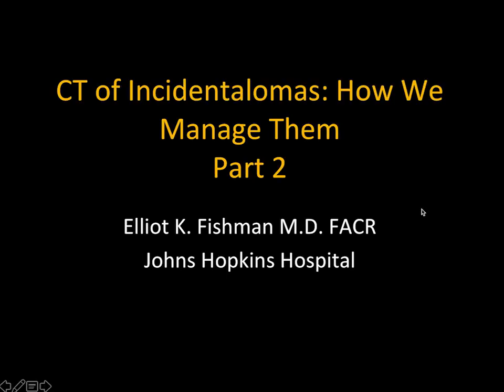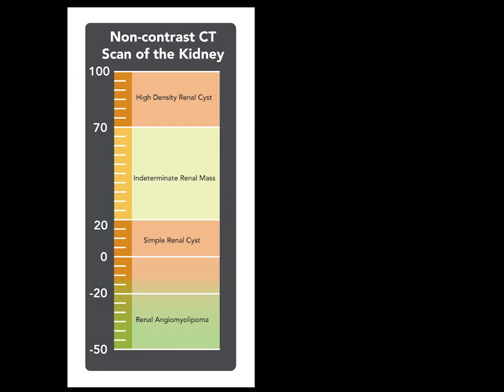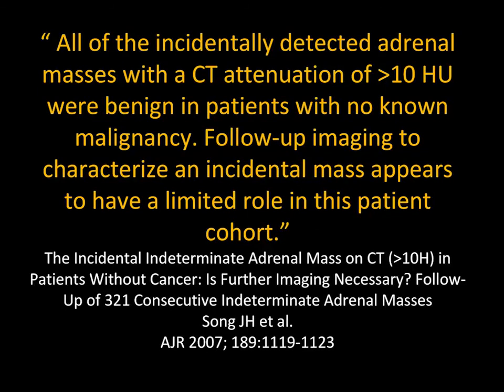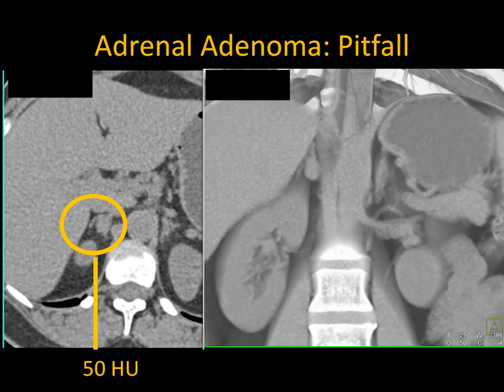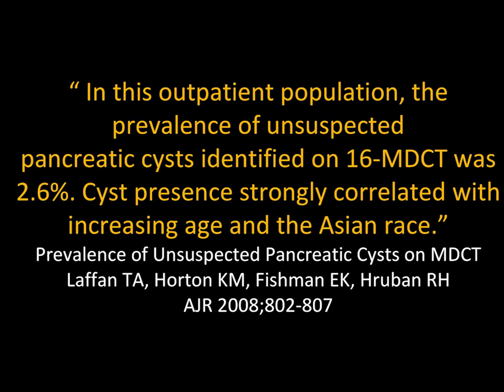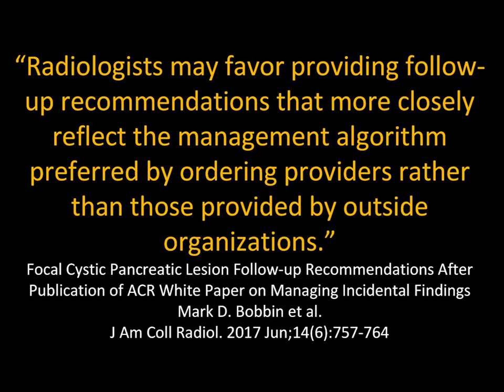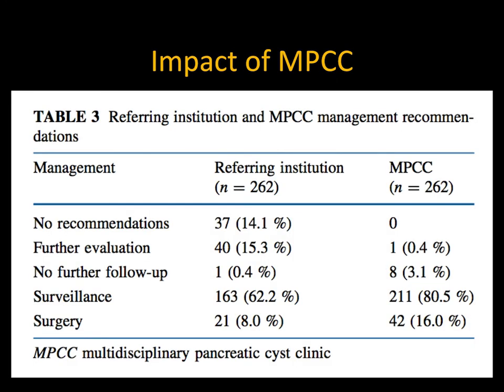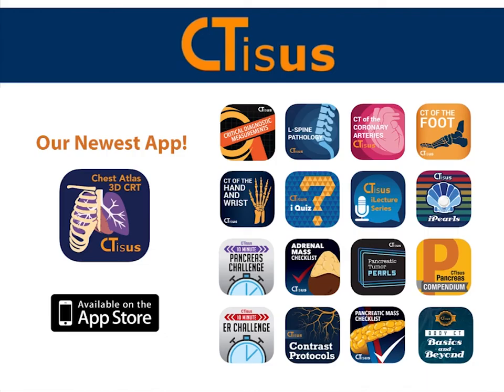CT of Incidentalomas: How We Manage Them Part 2